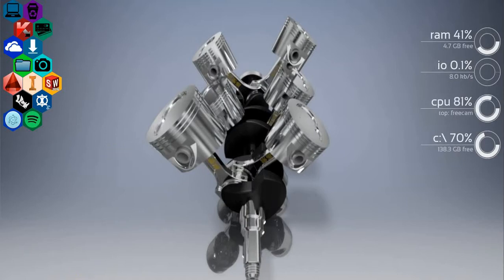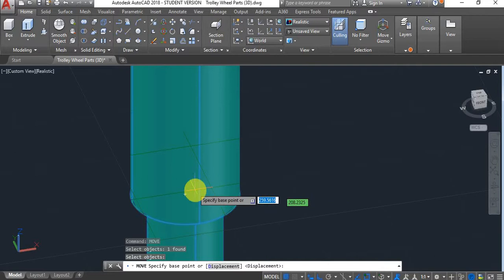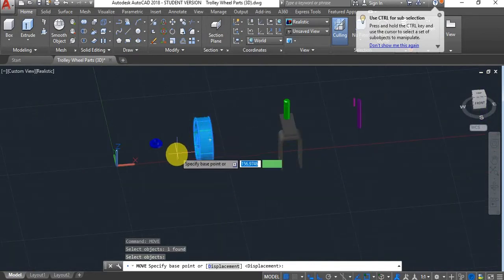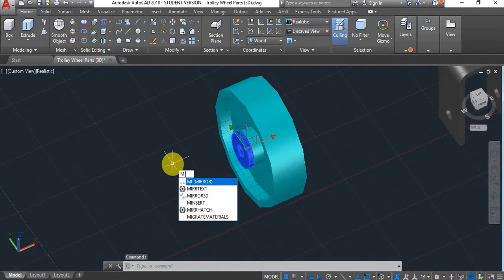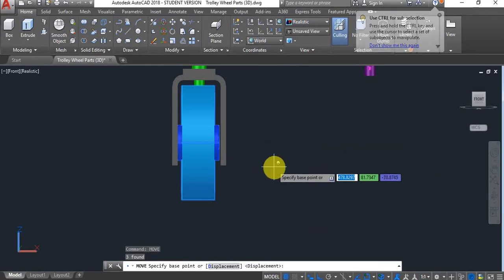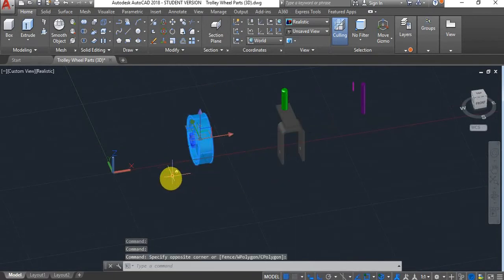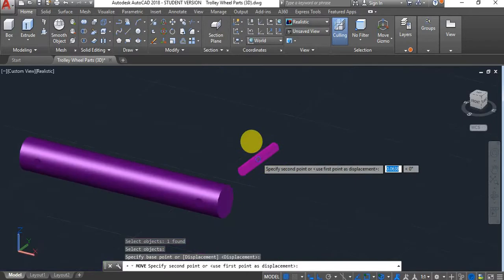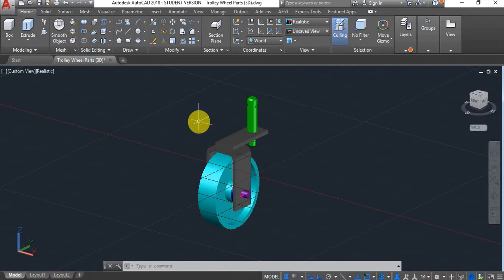Autocad 2018 - Tutorial 13: Assembling parts, 2D and 3D Snaps